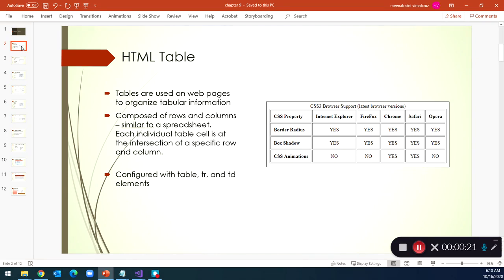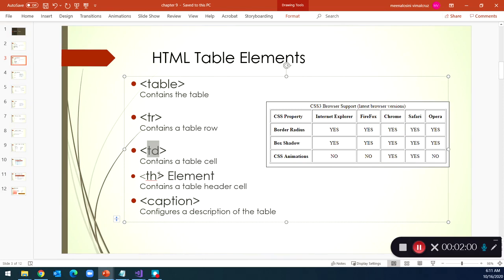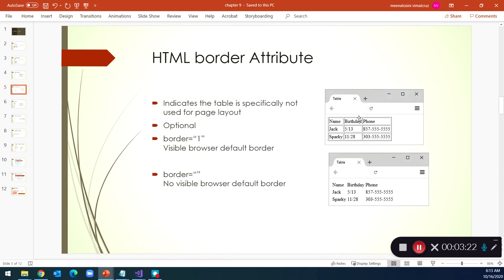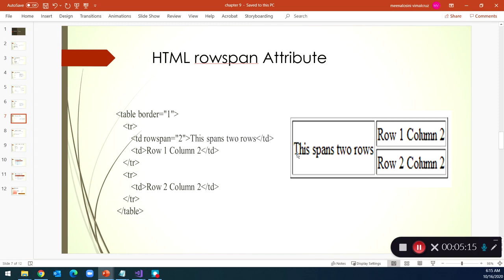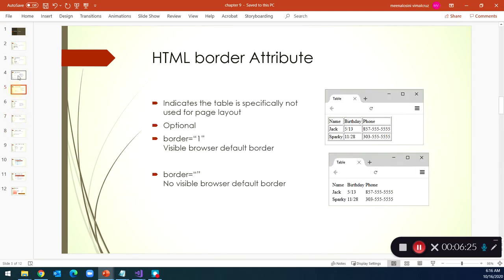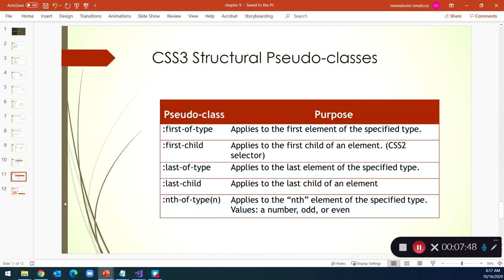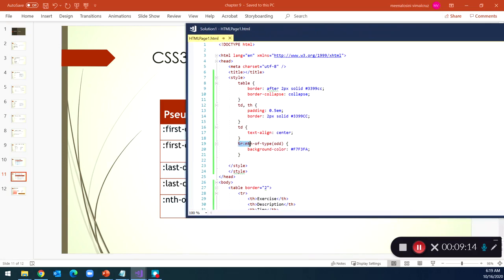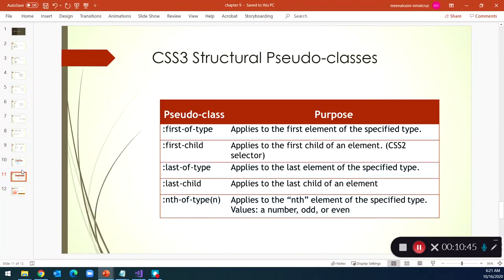Web Design-Chap_9-Sec_1-Table basics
The viewers will learn about adding tables in the web pages